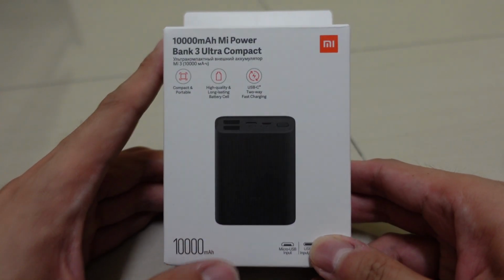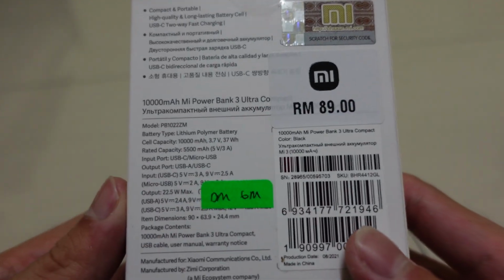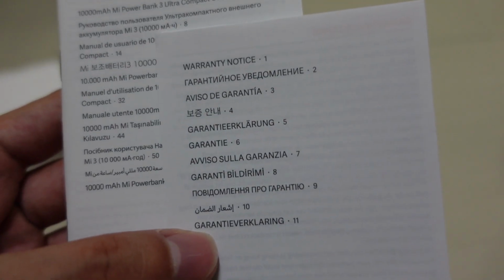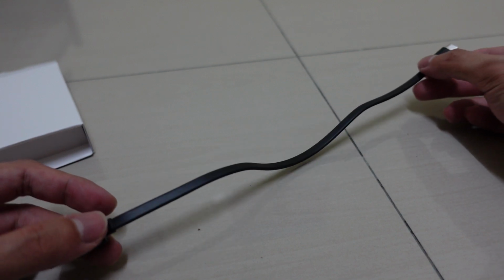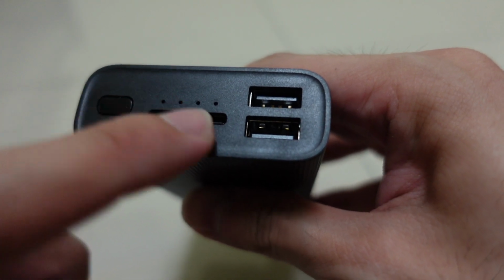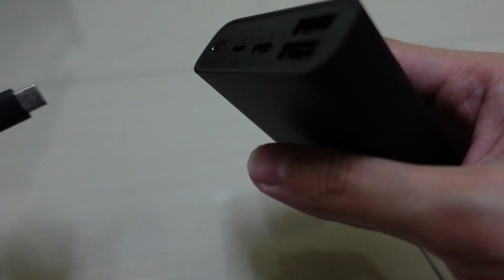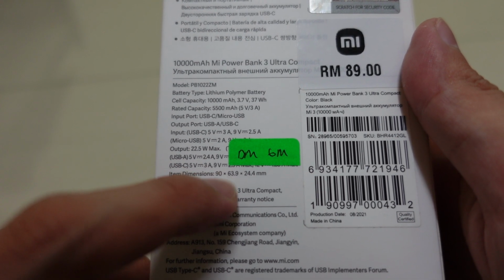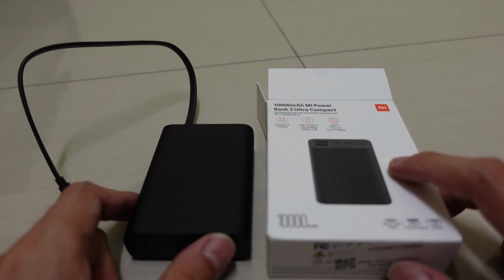Unboxing 10000 mAh Mi Power Bank 3 Ultra Compact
This is the latest xiaomi powerbank. It uses lithium polymer batteries with a total of 10000mAh capacity and supports multiple outputs.